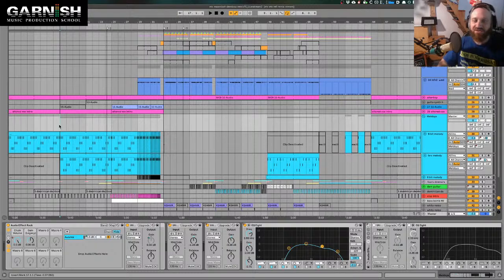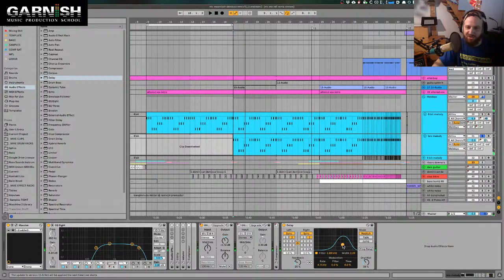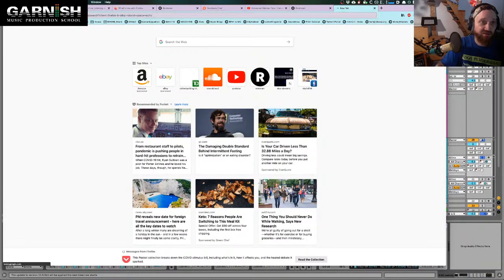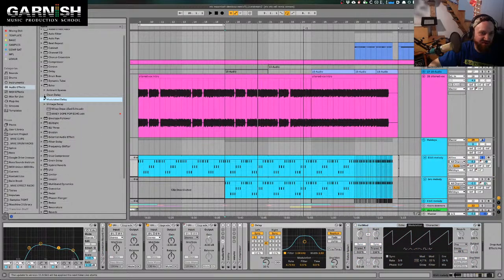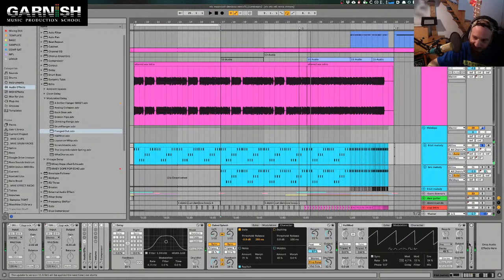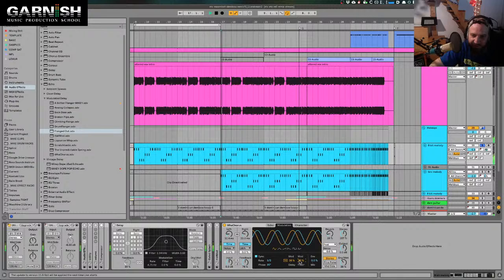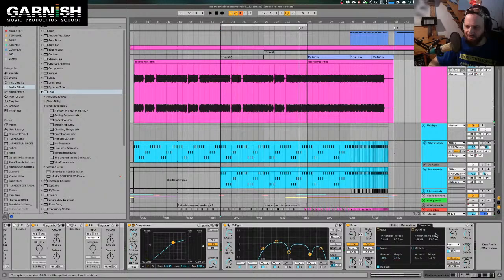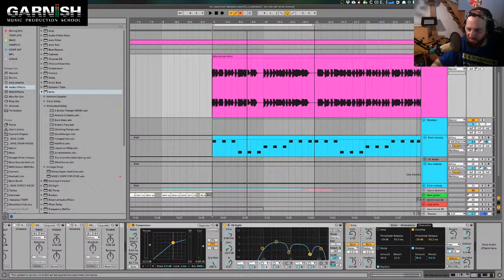Advanced Ableton Tips | Convolution Reverb and Ableton’s Echo Effects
Mikey Bang Bang continues his certified shuffle. Next up: How To Thicken Up & Add Space & Dimension To Sounds With Reverb & Delay in Convolution Reverb and Ableton’s Echo Effects. Level: Intermediate/advanced